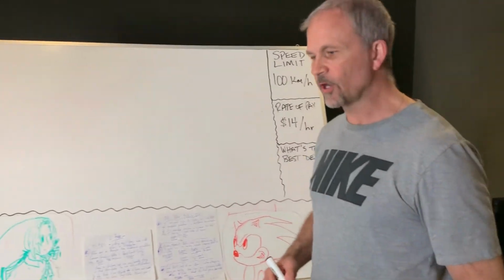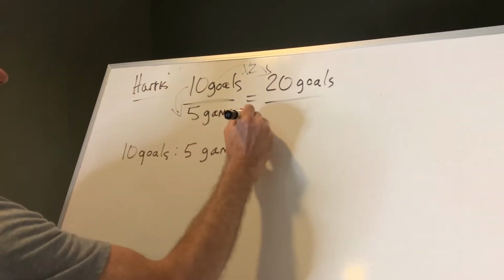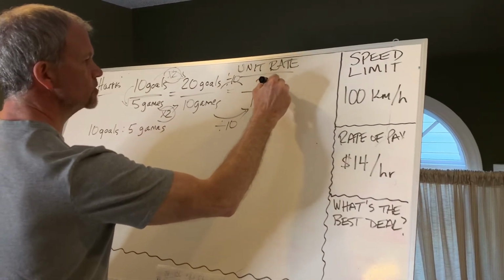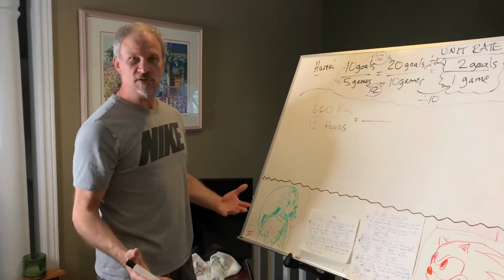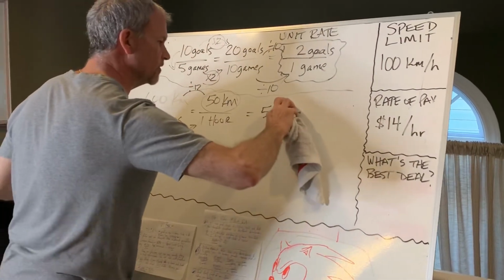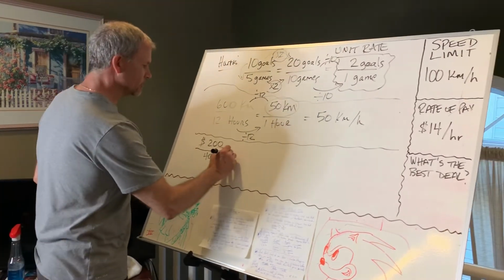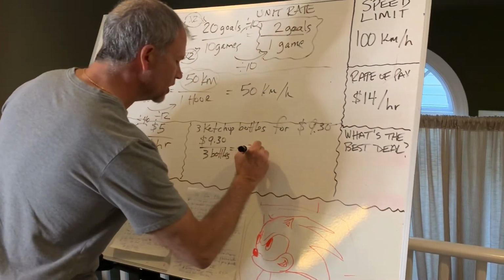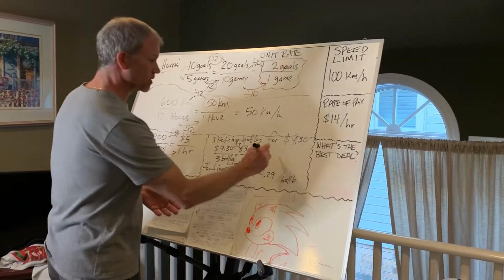Rate & Unit Rate (Gr. 7-8 Math)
In this video we go over Rate & Unit Rate.